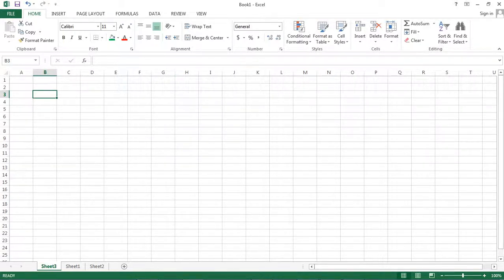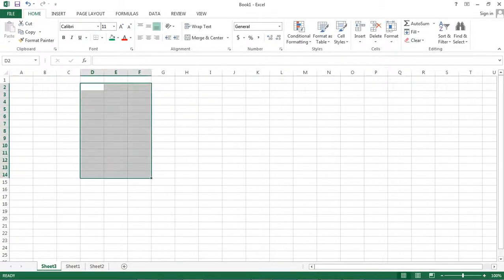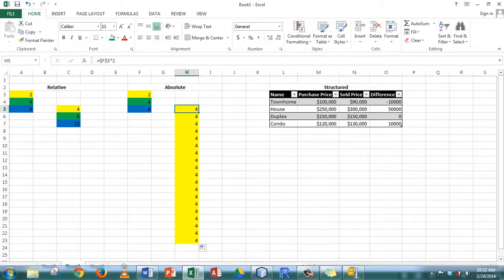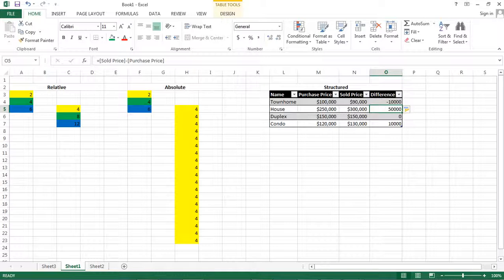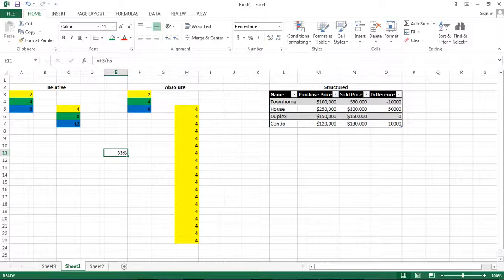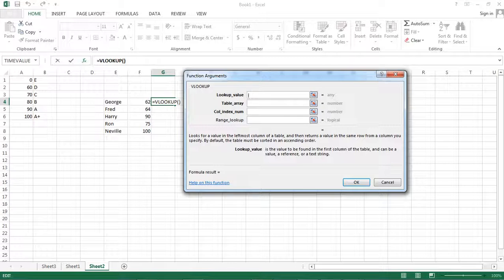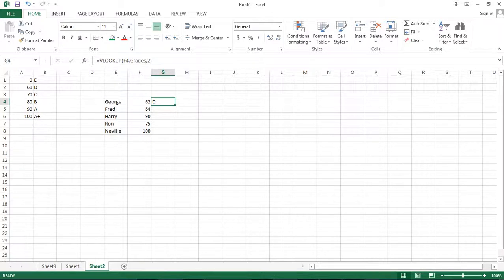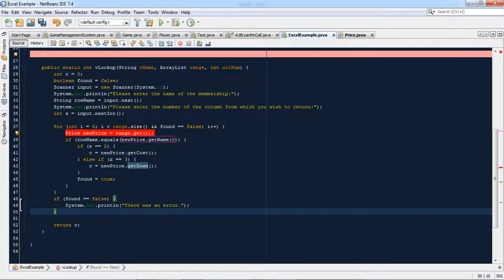IS 2010 - Intro to Excel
Basic layout of Excel, three different cell reference types with examples, creating own functions, using built-in Excel formulas, what functions are actually doing.